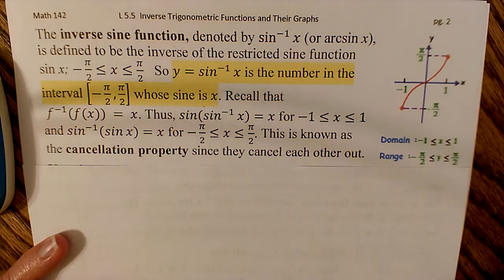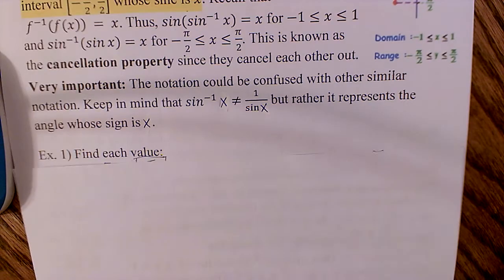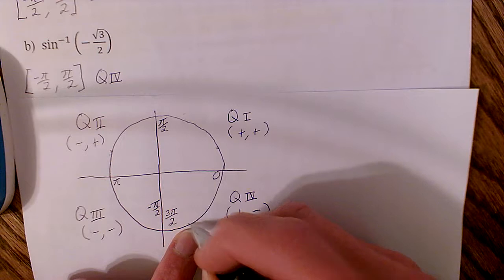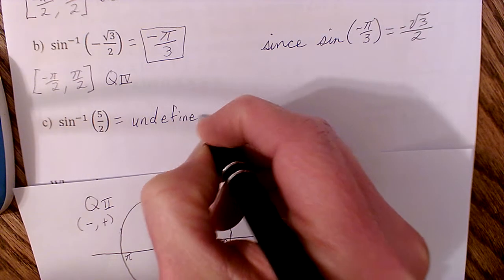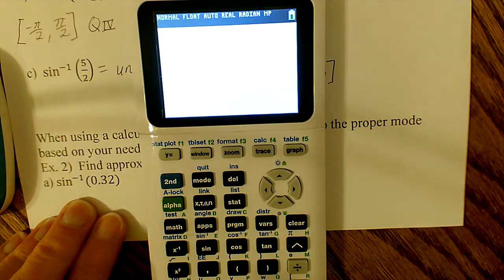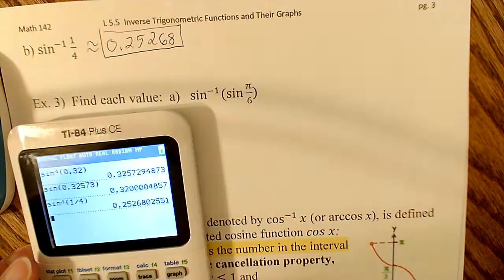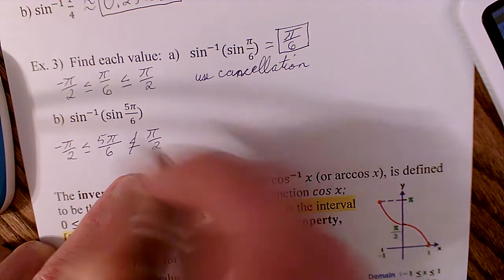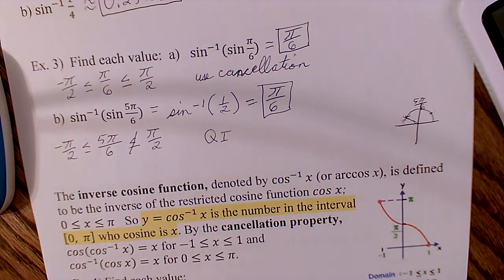Ch 5, Lesson 5, Ex 1 3